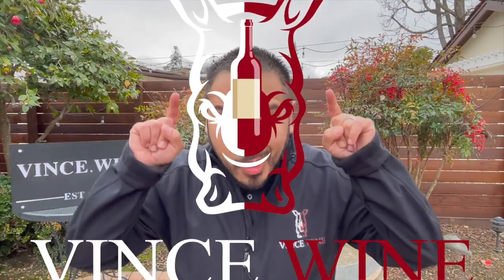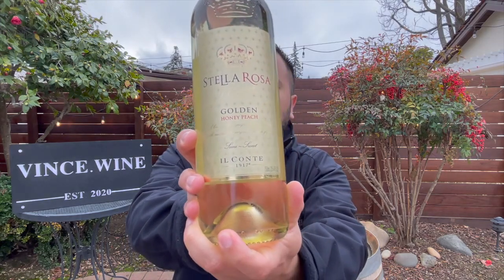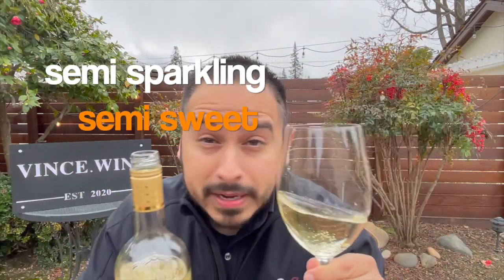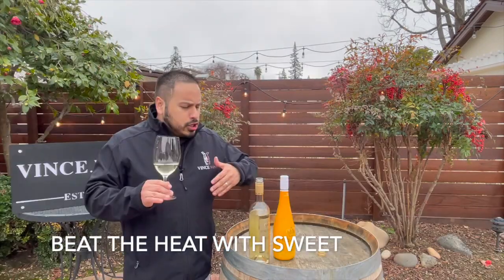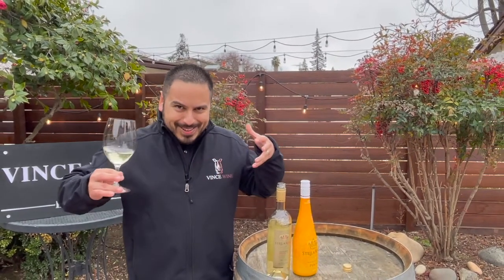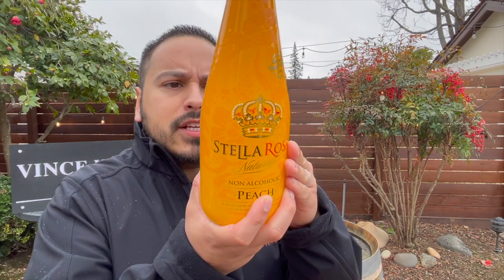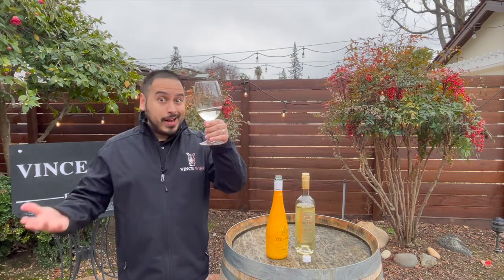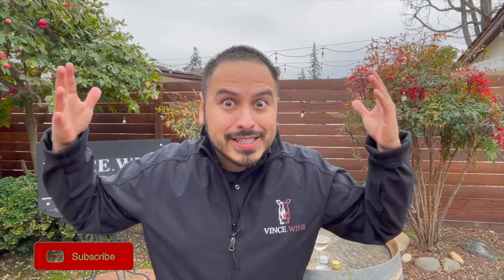STELLA ROSA GOLDEN HONEY PEACH & NATURALS NON ALCOHOLIC PEACH | WINE REVIEW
Hey there Winos! Join your favorite Certified Sommelier VINCE.WINE as he pops the screw cap on Stella Rosa Golden Honey Peach! Then stick around for a brand new experience for Vince as he tries his first non acloholic wine: Stella Rosa Naturals Non Alcoholic Peach! That and more on today's STELLA ROSA SPOTLIGHT!